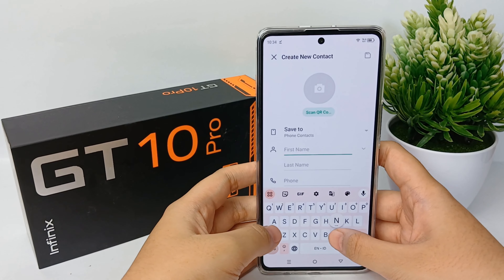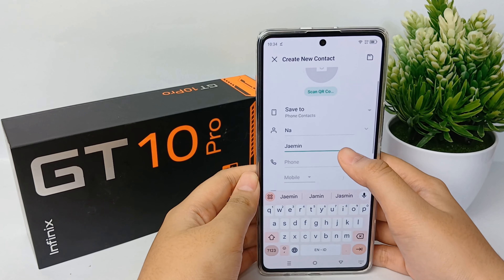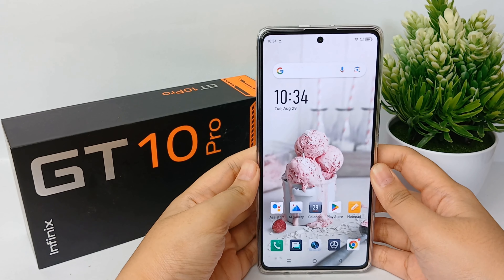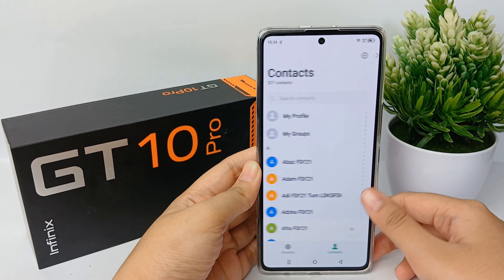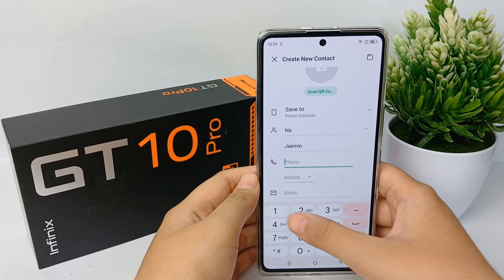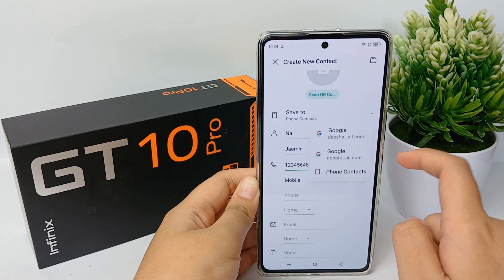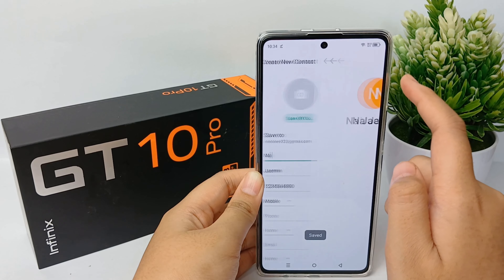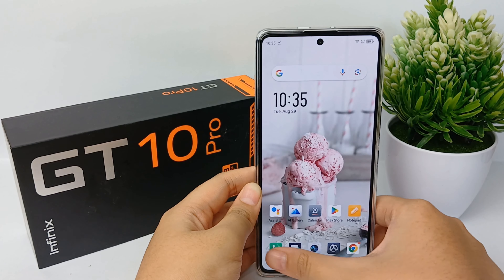How To Save Contacts To Google Account In Infinix Gt 10 Pro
This video is relevant to the search:
how to save contacts to google account in infinix
save contacts to google account.